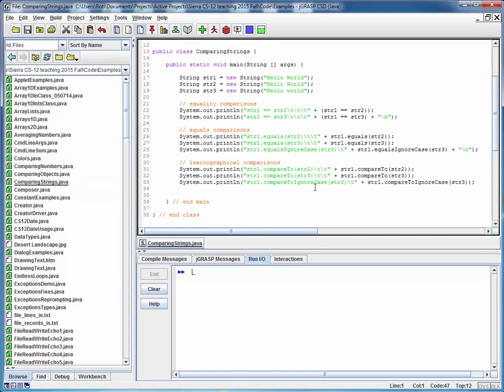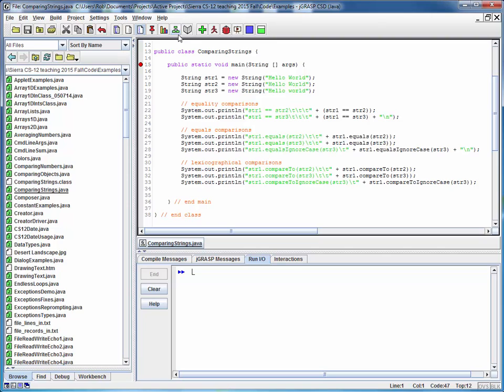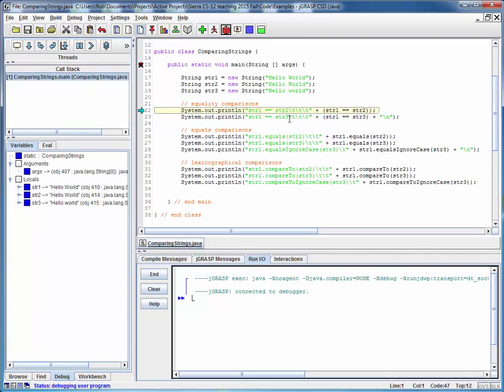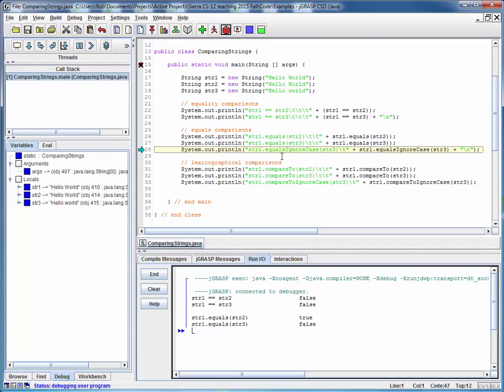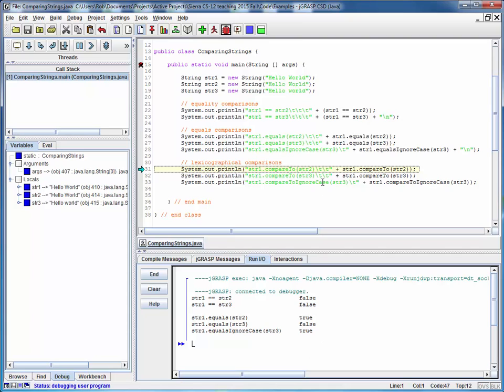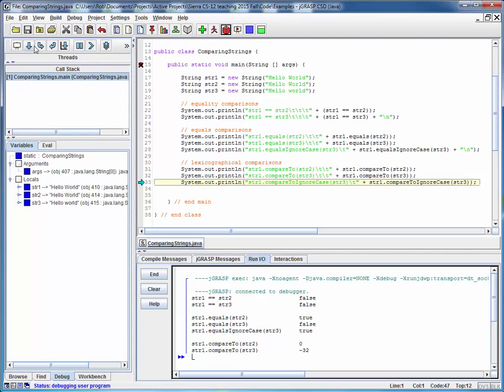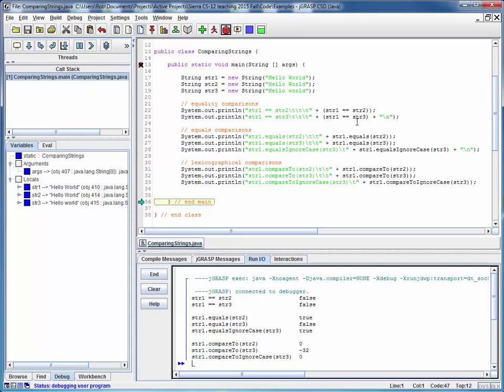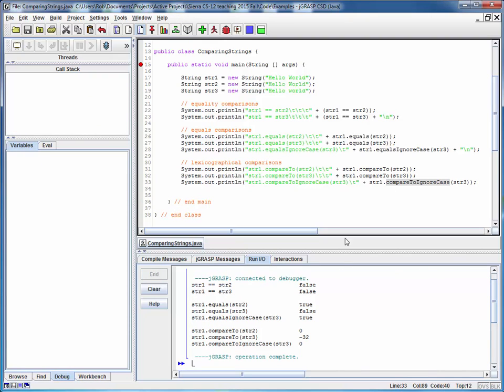ComparingStrings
Code walk-thru for the example file ComparingStrings.java, which demonstrates multiple ways of comparing two String objects.